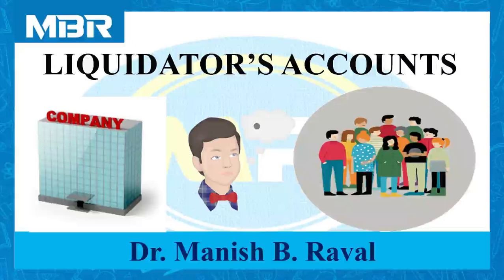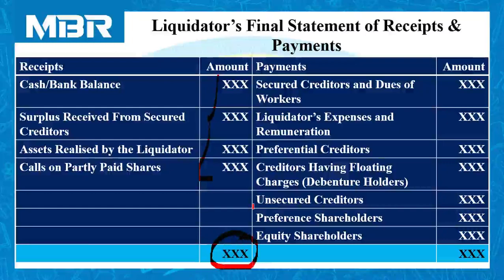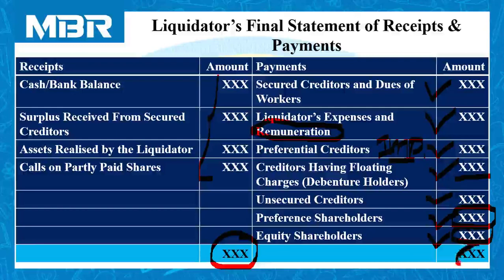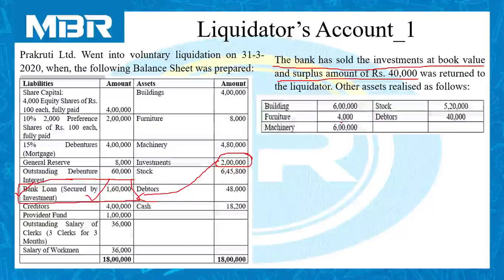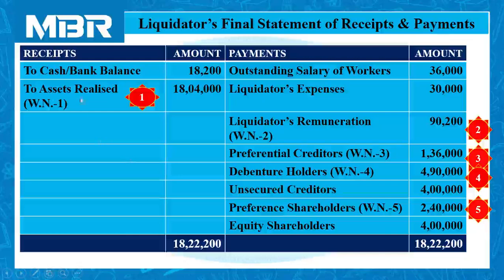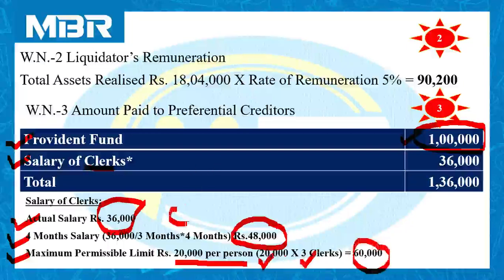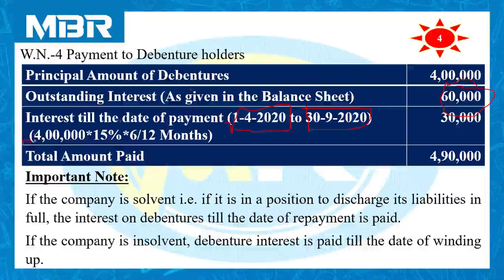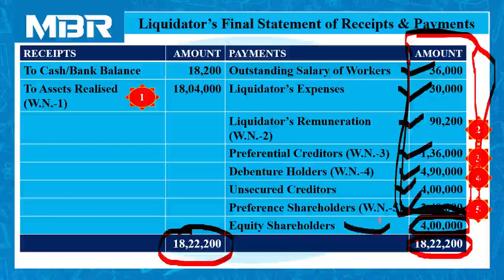LECTURE- 2 ACCOUNTS OF LIQUIDATOR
In this video lecture, I have explained the format of Liquidator's Final Statement of Receipts and Payments and a practical problem including different types of creditors. This session is useful to understand the order/sequence of payment/disbursement.
This video lecture is useful to the students of Commerce and Management Faculty and professional courses like CA, CS and CMA